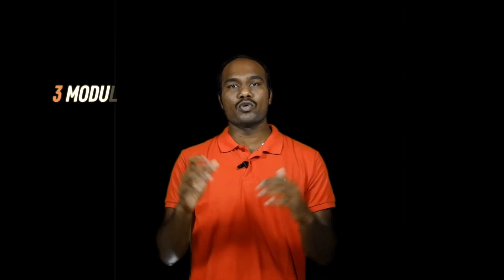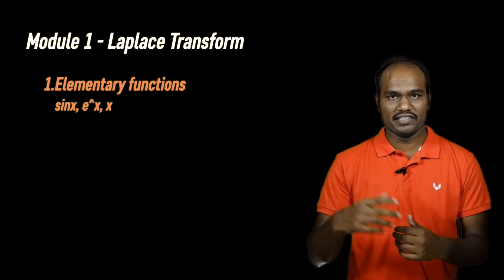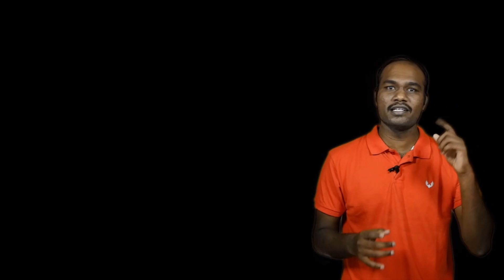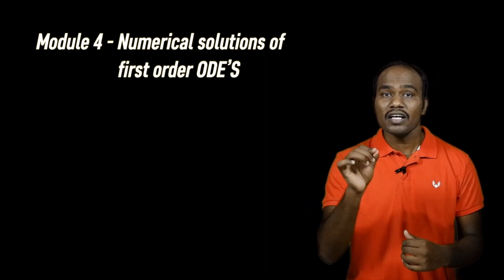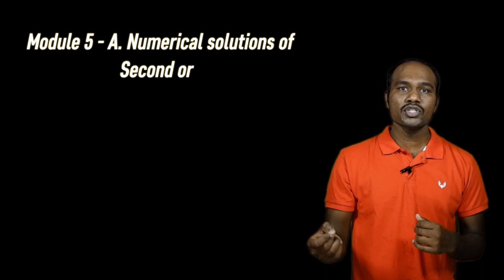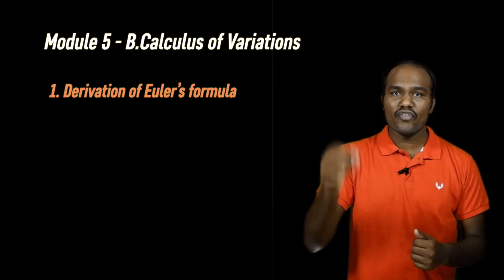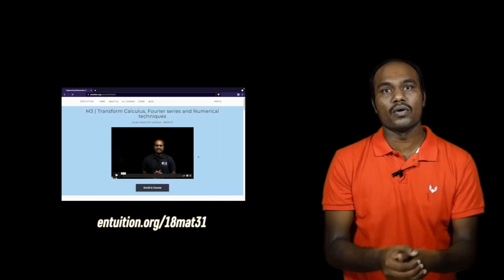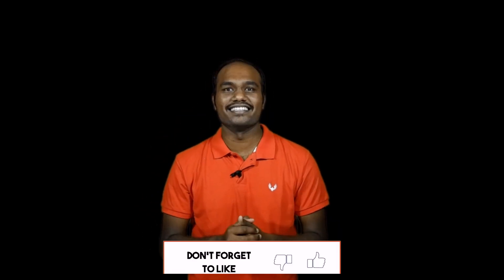How to Easily Ace Engineering Mathematics 3 | VTU 2018 SCHEME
This video is for VTU 2018 Scheme engineering  students about tips, tricks and hacks to ace VTU Engineering  Mathematics 3 in no time.